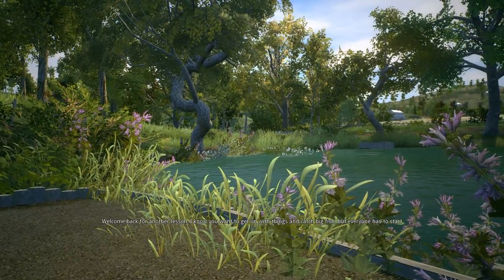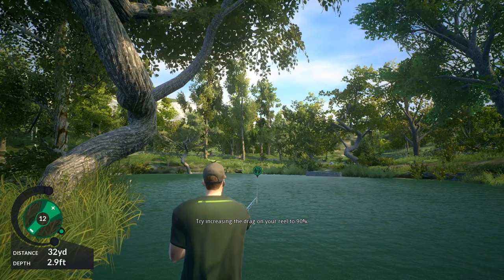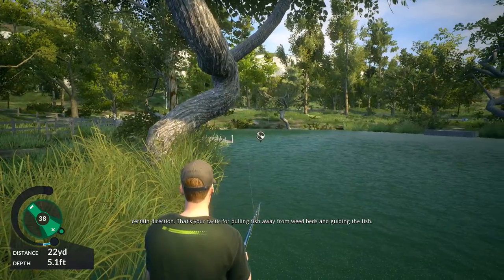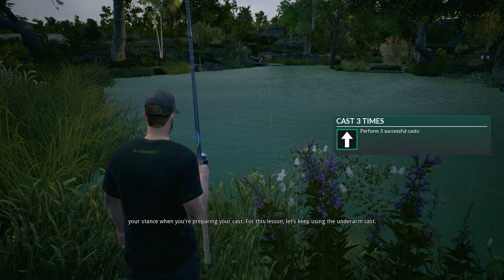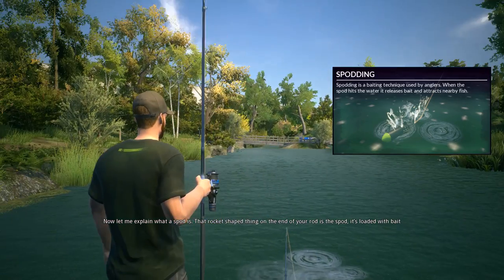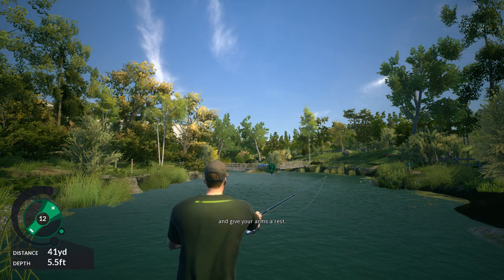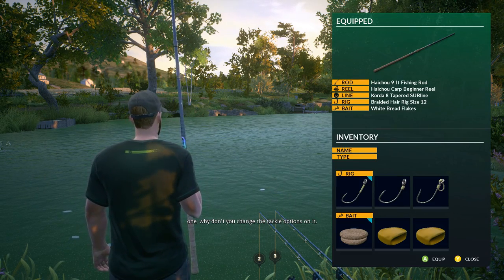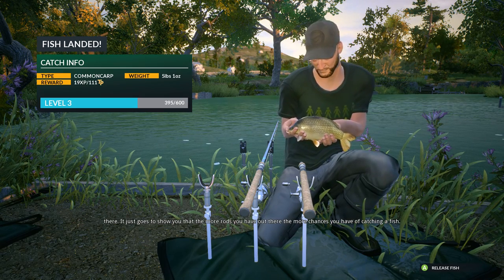Euro Fishing Gameplay PC HD [60FPS/1080p]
Euro Fishing Gameplay PC 1080p 60fps
Genre: Fishing, Simulation
Platform: Steam | PC Video Game
Developer: Dovetail Games Fishing
Release Date: 2 Nov, 2015

Let's Play Euro Fishing
Euro Fishing immerses you deep into the adrenaline-packed action, fun and beauty of Europe’s most famous lakes. Master your rod, line and tactics, and refine your technique to become a top angler. This is the closest you can get to real fishing from the comfort of your own couch.